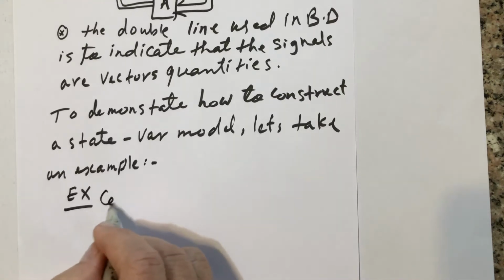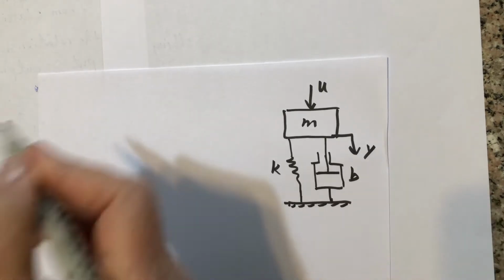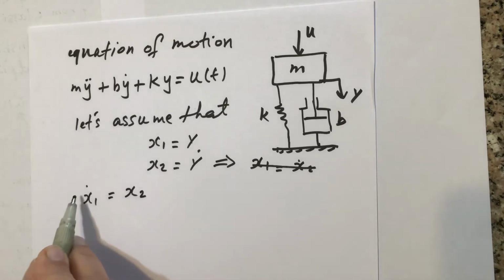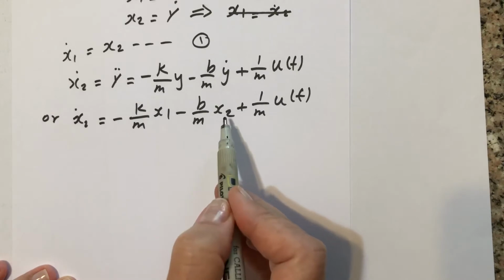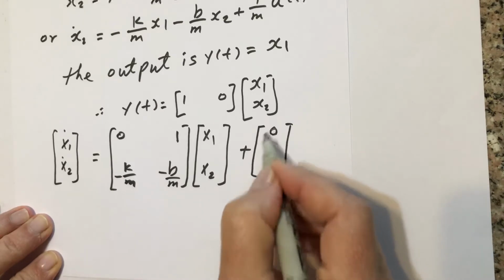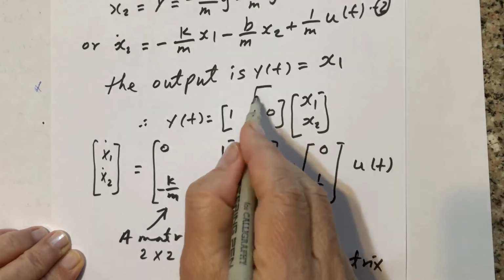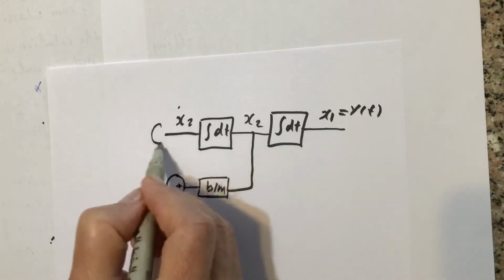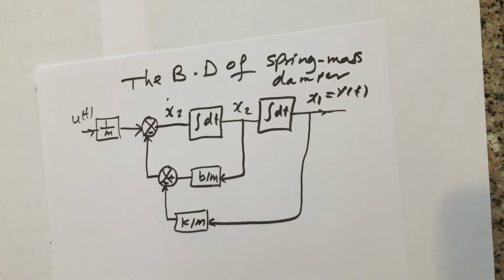ME567 sim-ch5 part2